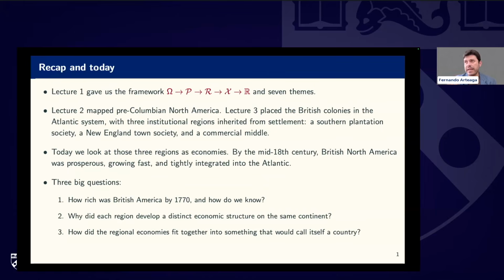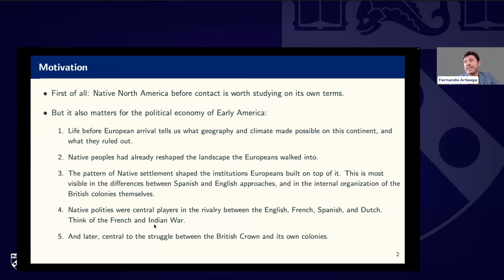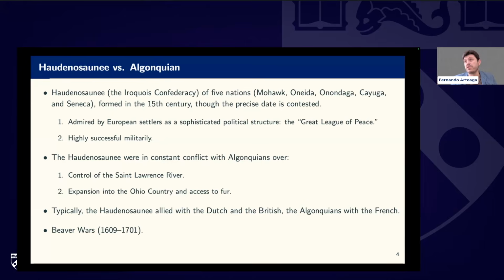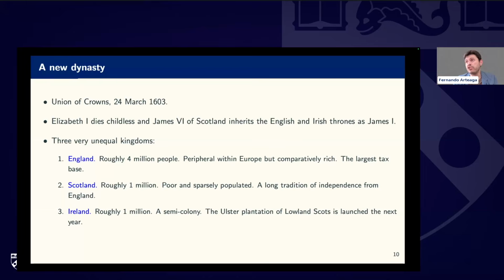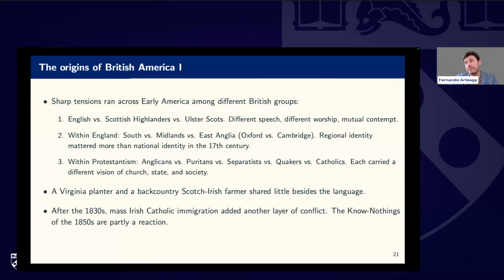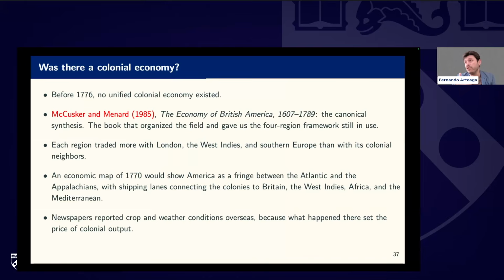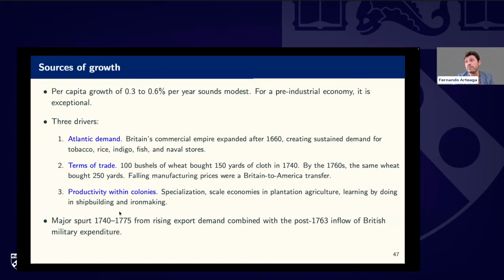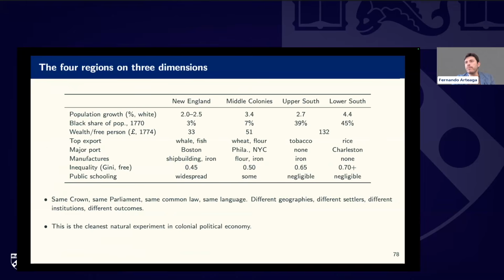Lecture 2 | Colonial Settlement and Regional Economies | Fernando Arteaga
In this lecture, Dr. Fernando Arteaga traces the political economy of British colonial America from its earliest roots. Beginning with the Native polities the English encountered, he then turns to England's own turbulent constitutional history, from the Stuart crisis and the Glorious Revolution to the migration waves that carried distinct institutions across the Atlantic. The lecture closes with a close look at the four regional economies of colonial British America — New England, the Middle Colonies, the Upper South, and the Lower South — examining how geography, labor systems, and settler origins produced different societies on the same continent, and what that divergence meant for the country they would eventually try to build together.